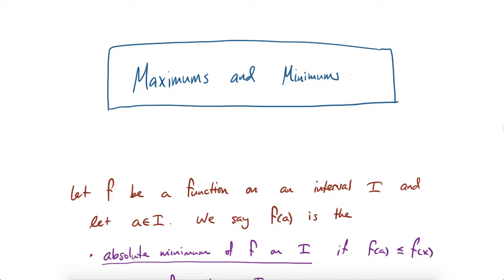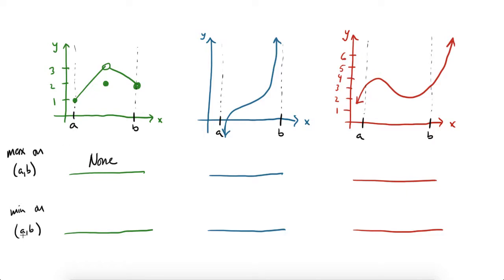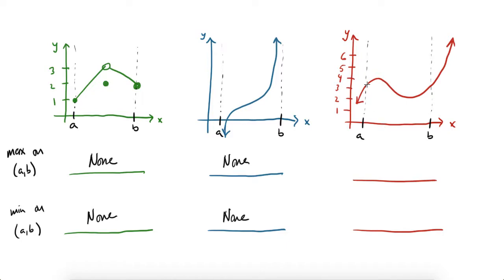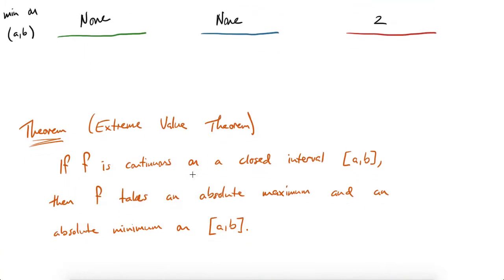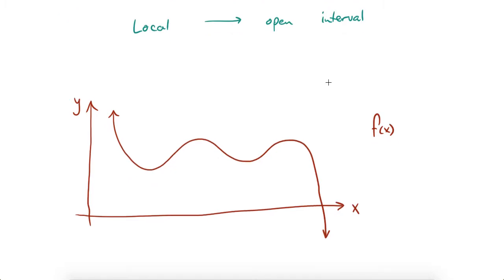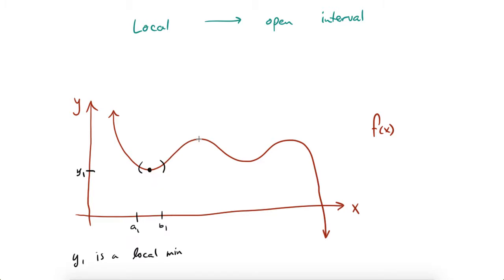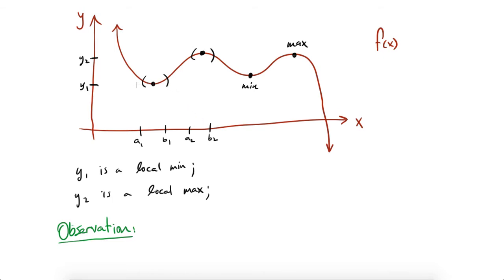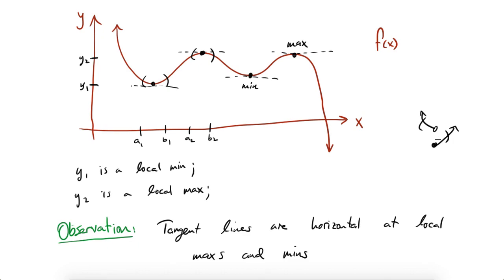Maximums and Minimums